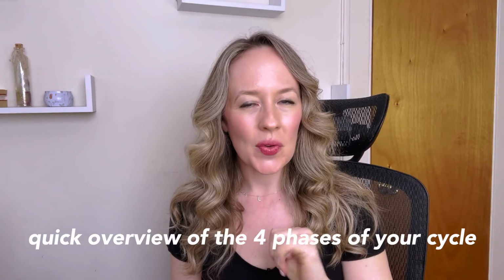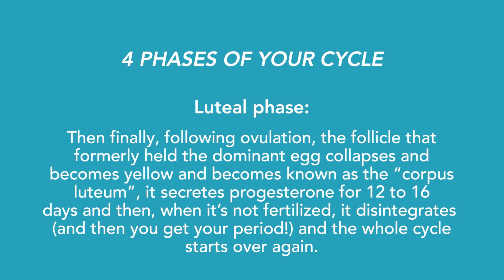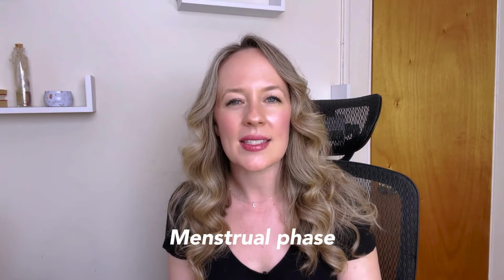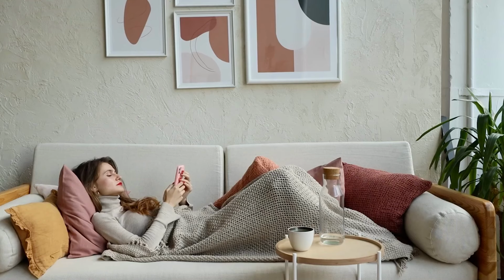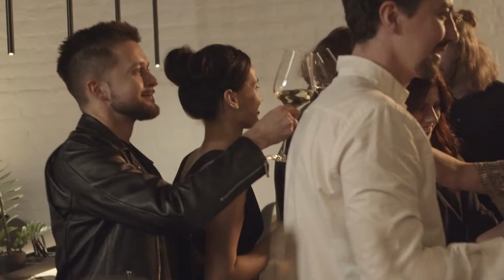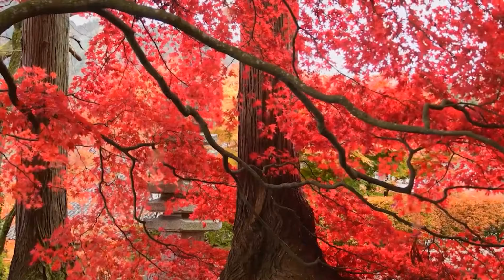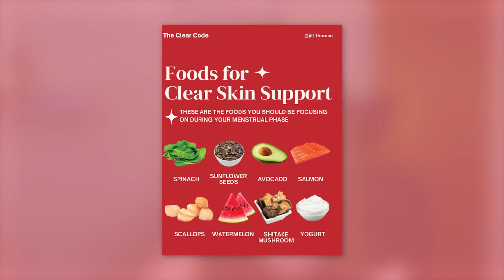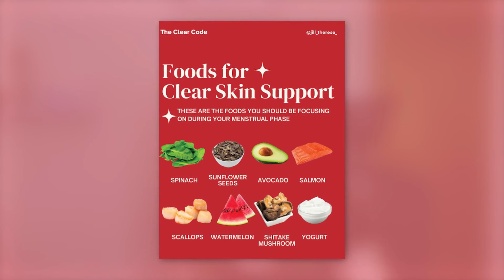Cycle syncing for acne clearing - DOs & DON’TS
Have you tried cycle syncing to start to clear your acne naturally? It’s one of my favorite ways to start to clear your acne naturally from the inside-out - by syncing your cycle with your LIFE.

ACNE CLEARING PROGRAM:
Do you want to join us in The Clear Code? Apply to my application only acne clearing program, The Clear Code here to join us

ROOT ACNE TRIGGERS WEBINAR:
Wondering about your root acne triggers? Discover 7 root acne triggers via my master class on acne + discover 9 action steps you can take to start to heal your acne naturally.

WANT TO JOIN A GROUP OF PEOPLE STRUGGLING WITH THE SAME STUFF YOU ARE?
Join our private FB group here & post your question now

00:00 Intro
01:04 What is Cycle Syncing?
02:58 Your Menstrual Cycle Themes
06:10 Foods to Support Your Cycle
08:25 Cycle Syncing Guide & Seed Cycling
09:00 Clear Hormonal Acne with Clear Code
10:04 Root Acne Triggers Webinar